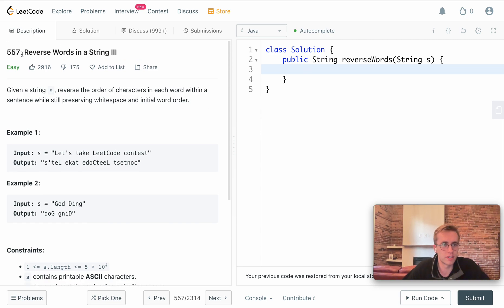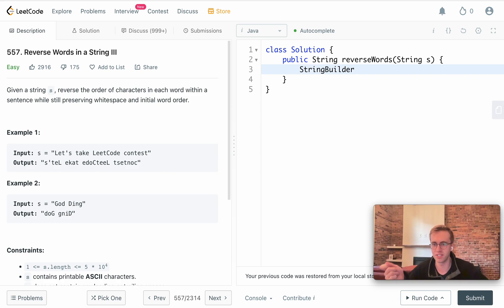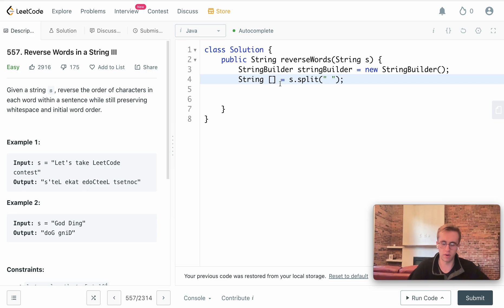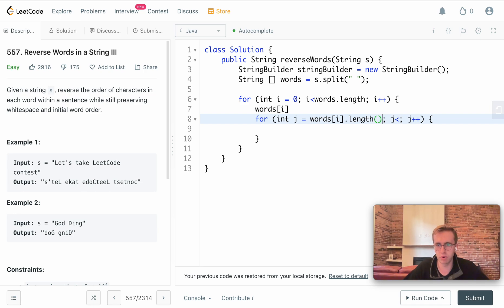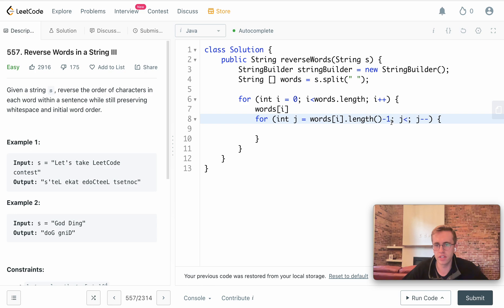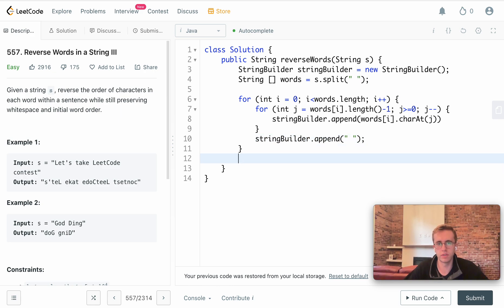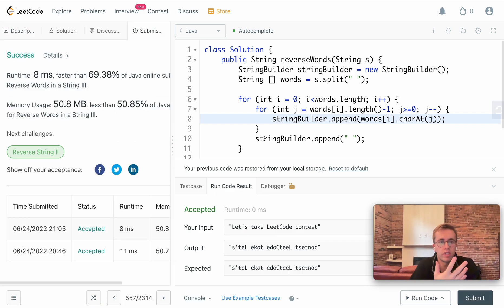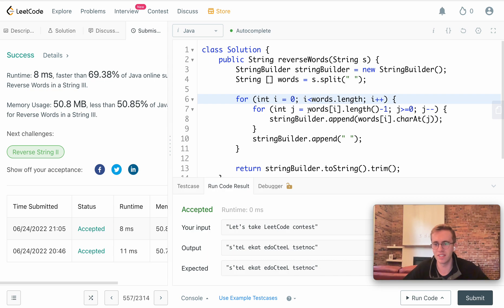LeetCode 557 - Reverse Words in a String 3 | Java Solution [EASY]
Today I solve and explain a LeetCode Algorithm using Java called  "557. Reverse Words in a String 3"

I solve LeetCode Algorithms and Database/ SQL Problems daily!